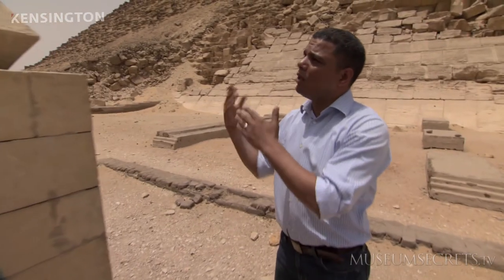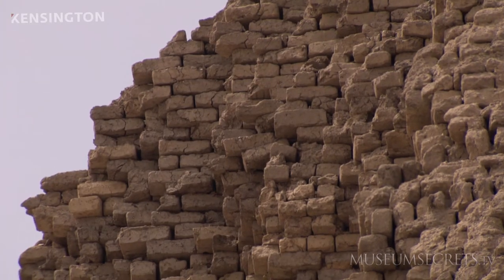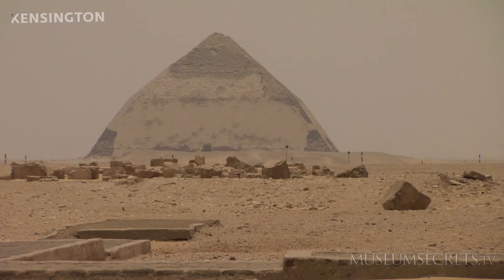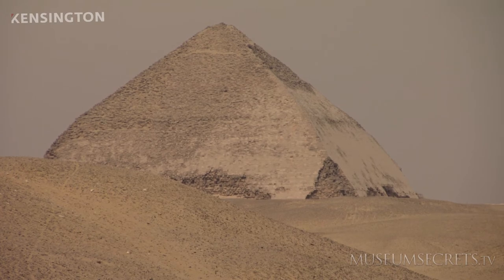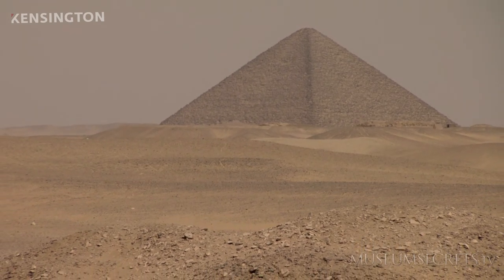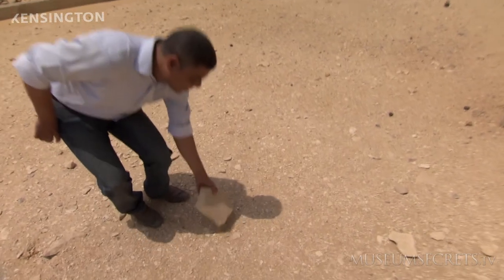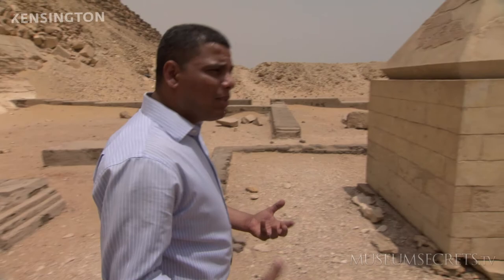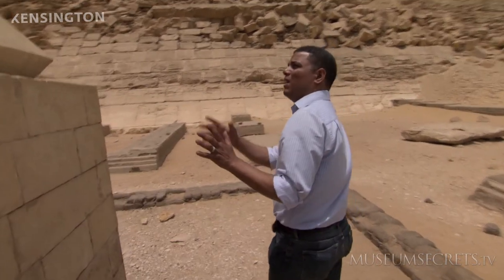The Pyramids of Dasshur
Why did the Pharoahs build the pyramids? What is the source of their spiritual power?

The Egyptian pyramids are the best known monuments on the planet.

We know them. We love them. But what is a pyramid for?

We won't reveal the pyramid's secret purpose here (you'll have to watch the episode) but we invite you to discover the pyramid builders' methods and occasional mistakes in our Web Exclusive Video.